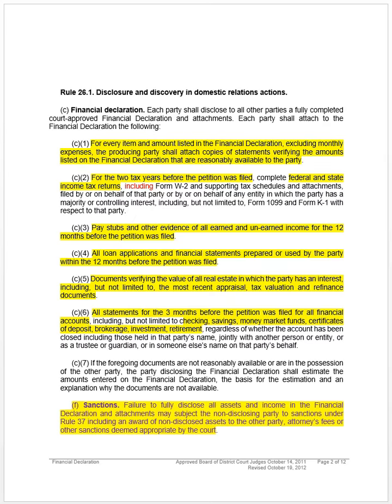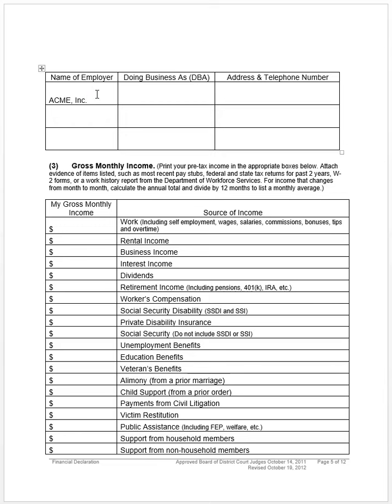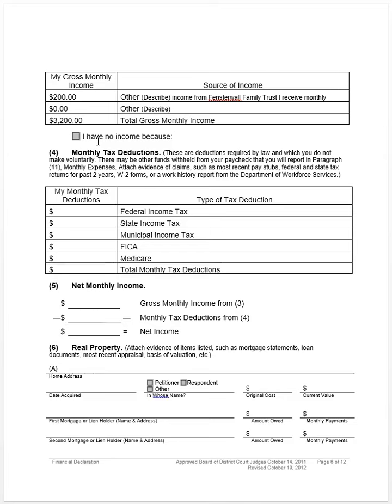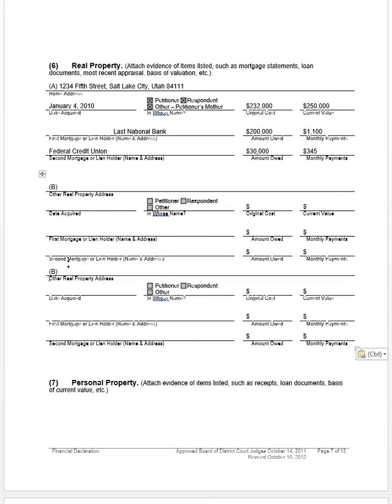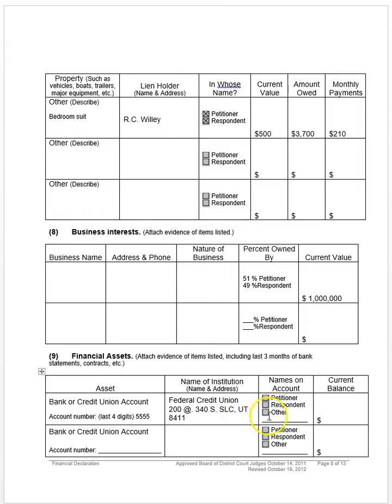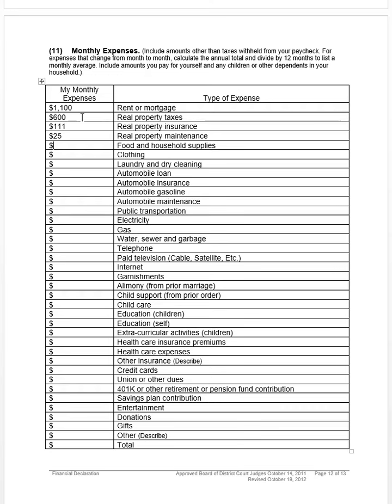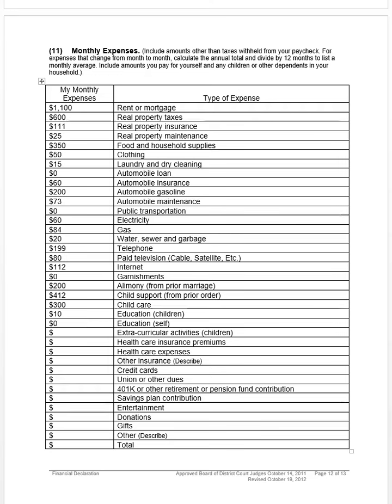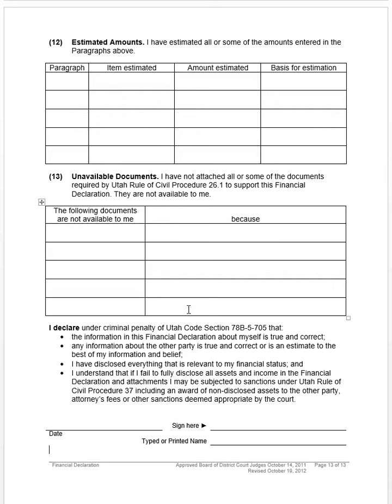Financial Declaration in Utah Divorce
This is an instructional video on what you need to fill out your Financial Declaration in your Divorce proceeding in Utah, brought to you by Utah Family Law, LC's Eric K. Johnson.